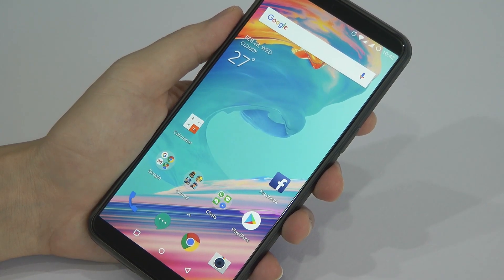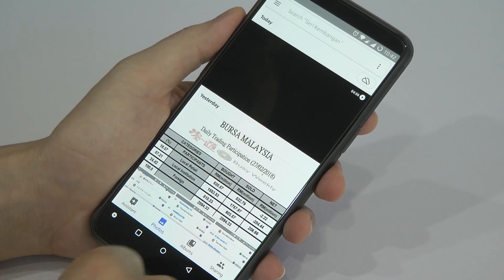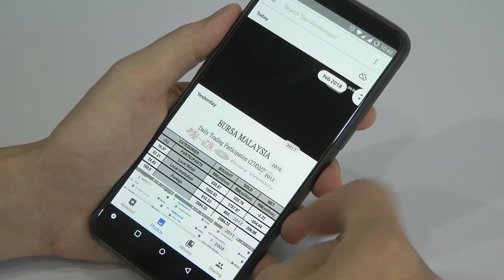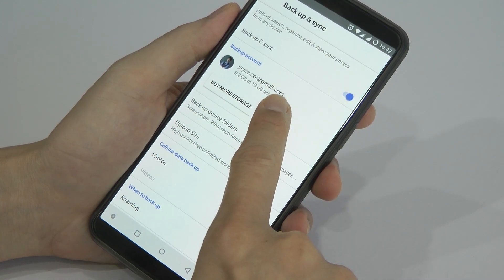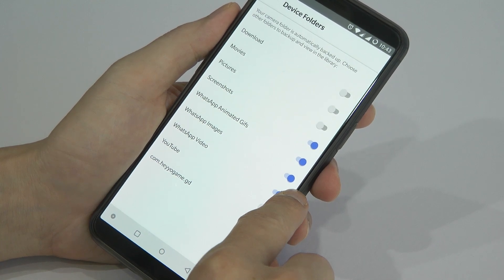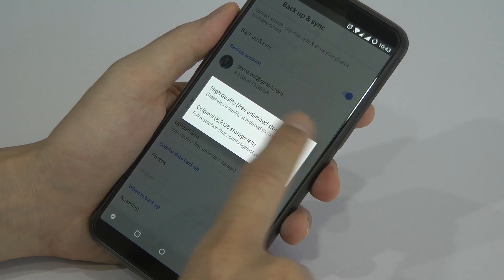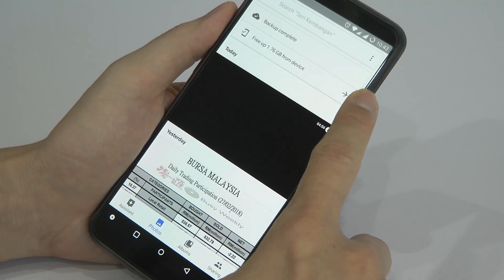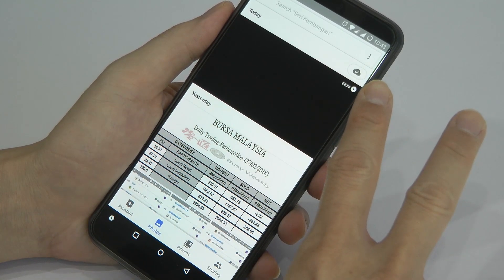How to get free unlimited cloud storage for photos & videos with Google Photos?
Everyone use smartphone to take photo and video nowadays. And I believe not everyone backup those photos and videos to external storage daily. That’s not good because no extra backup of those previous memories. If your smartphone is gone or damaged, all those data are too. So here is the guide to get free unlimited cloud storage for photos & videos. In short, just use Google Photos on your Android or iOS devices. Desktop app is available for both Mac and PC too. Still don’t know? Watch below video guide to find out…

How to get free unlimited cloud storage for photos & videos with Google Photos?  Written version @